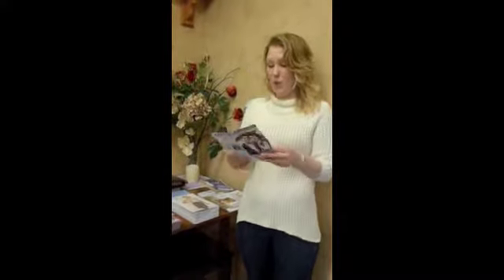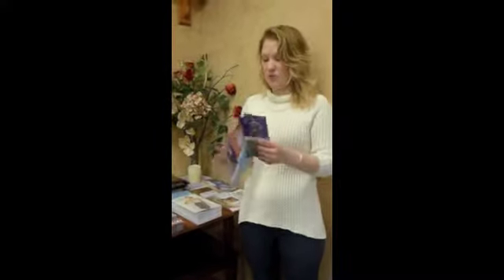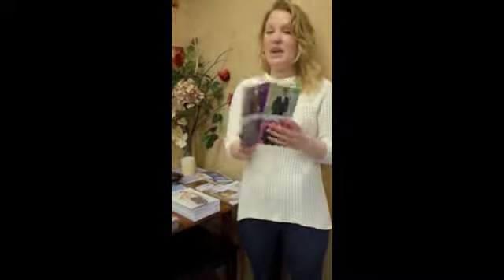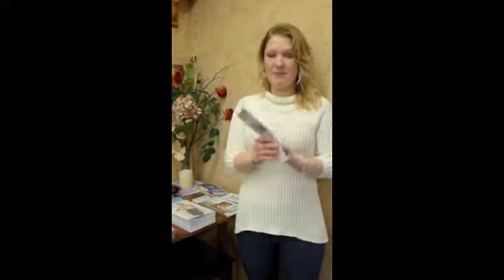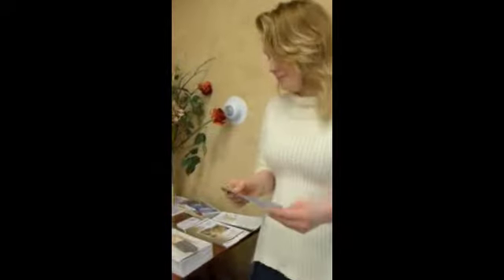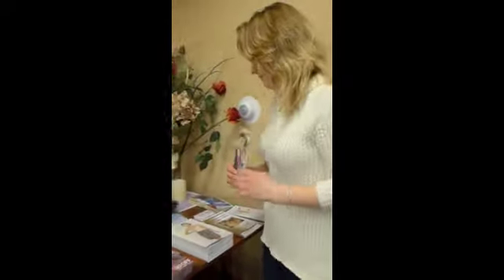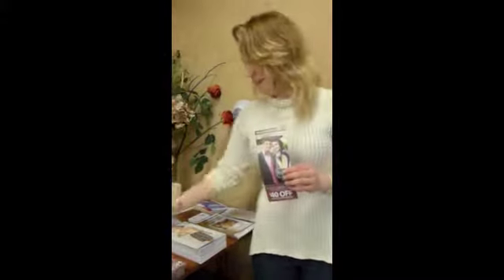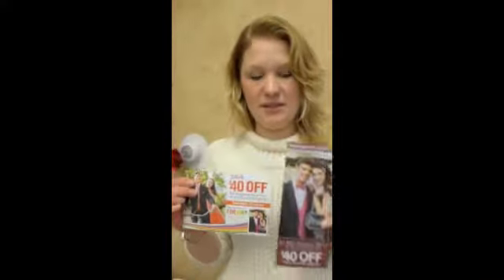Prom Tuxedos starting at $69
Jim's Formalwear Tuxedos for prom starting at *$69.00? Wow!